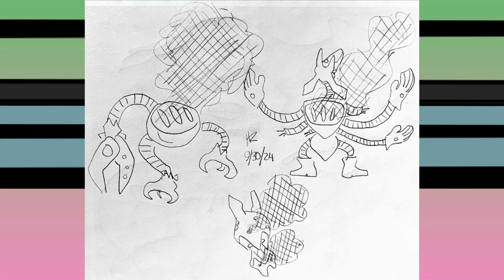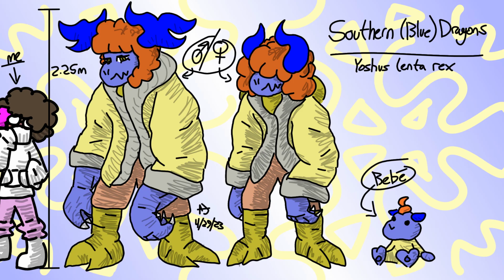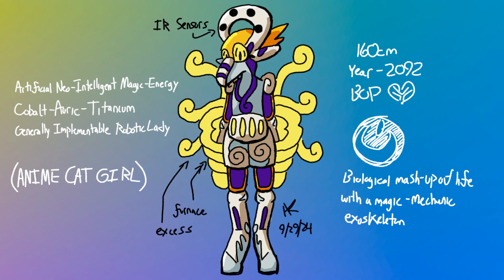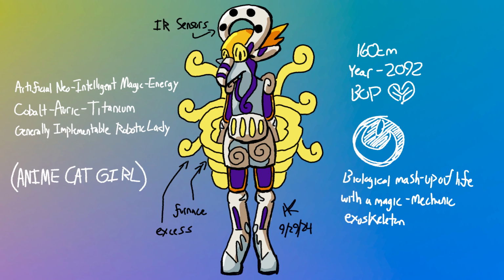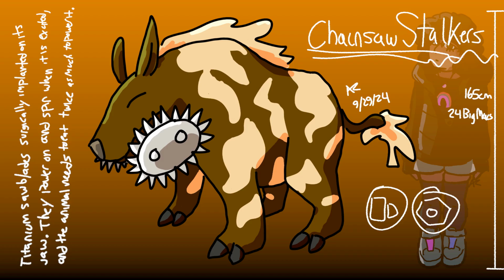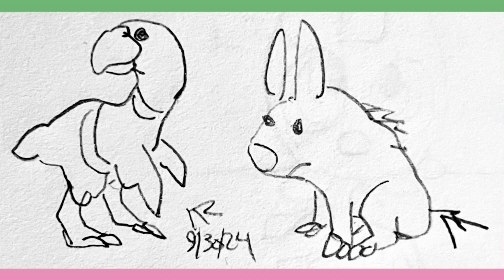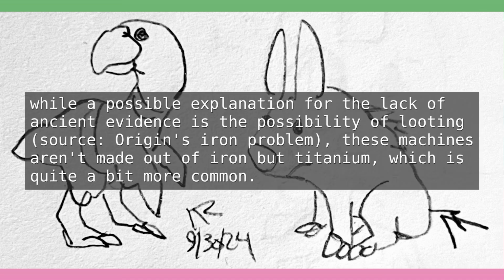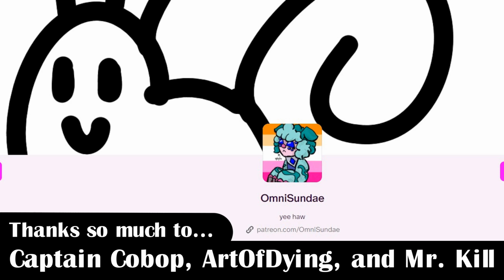Speculative Biology: Mechanical Life & Powered Machinery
Totally forgot to say thanks to Captain Cobop, ArtOfDying, and Mr. Kill. Sorry…

All art is by me, the music is Relic Castle from Pokemon Black and White, Route 111 and 113 from Pokemon Ruby and Sapphire, Hyrule Castle from Zelda Breath of the Wild, and Luigi’s Mansion from Mario Kart DS.

00:00 - Intro
00:49 - Synthetica
03:08 - Ron Chonks
03:50 - Rooa
05:21 - Androids
07:18 - Generally Implementable Robotic Lady
09:32 - Powered Machinery
13:00 - Conclusion